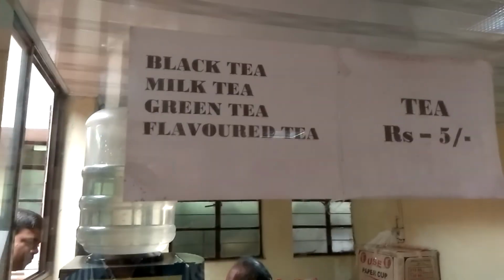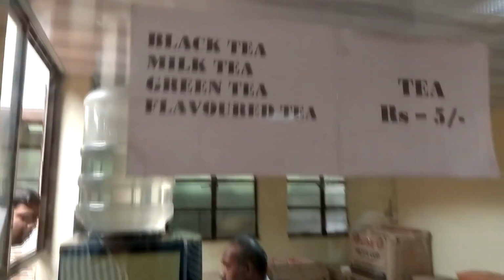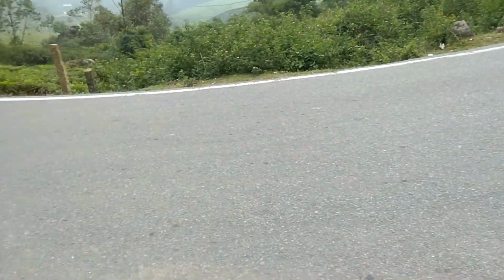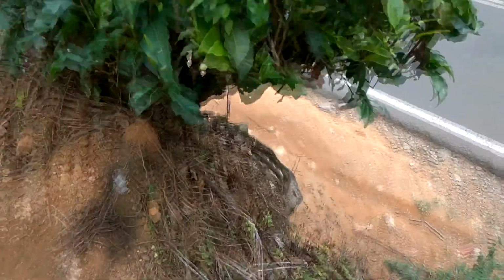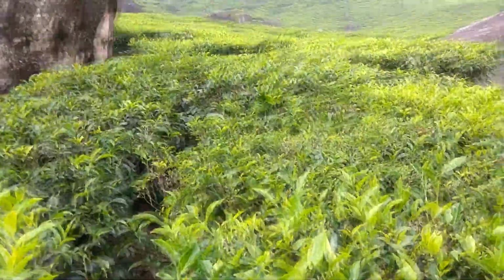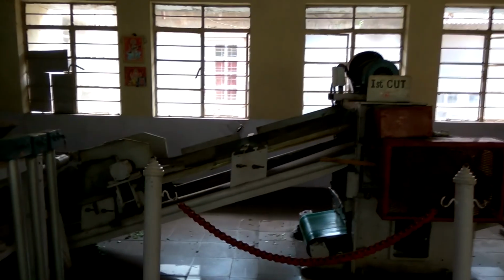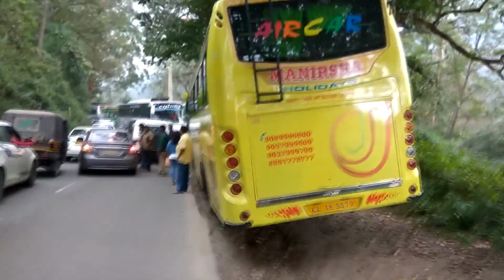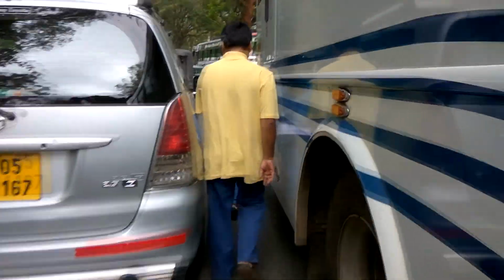Vlog 3| part2| Exploring Munnar!!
video by: redmi note 3

editing by: Vegas pro 13

(GUYS JOIN ME ON MY LIVE SESSIONS THAT ARE CONDUCTED ON EVERY SATURDAY @8:30 PM (ISD) NAMLEY ASK ABgeek expert!)

Android boy geek expert is a channel where you will find tons of videos about android phones, specially on moto e (because i own one :-) )

i also produce videos on rooted phones like how to flash roms, how to hack games etc.

every comment will be surely answered by me ASAP (no abusive comments pls. )

WEEKLY NEW VIDEO GUARANTEED GUYS!

So pls be patient.

wanna be friend?? links are here boom!!

- follow mw on twitter for latest channel updates=

Music credits; Maxwell young - If